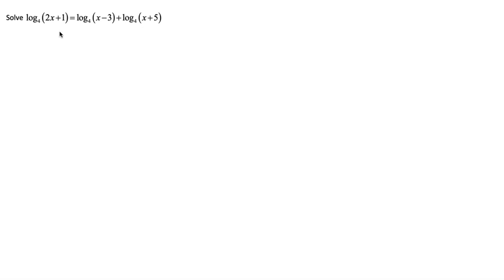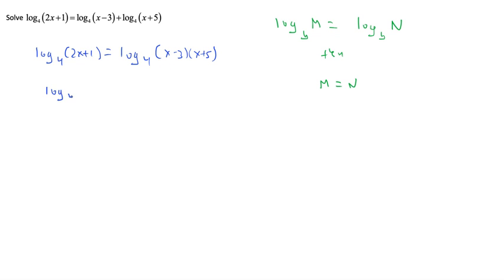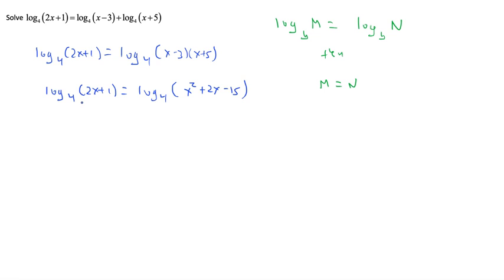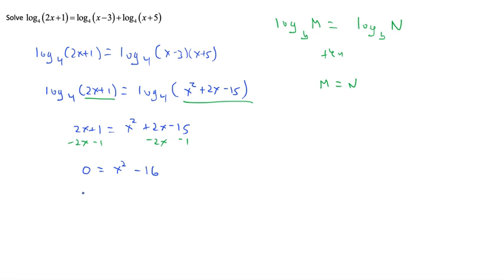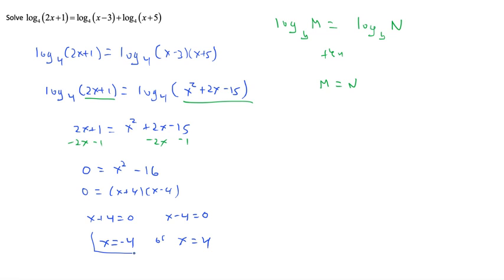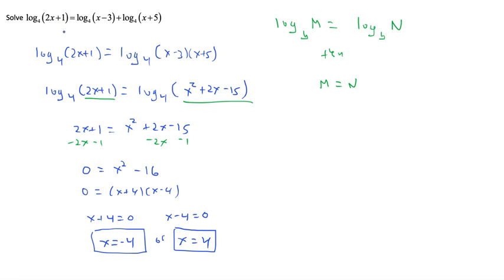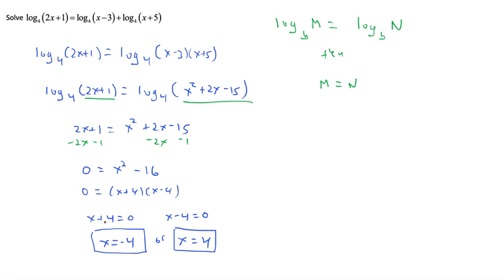126 4 6 13